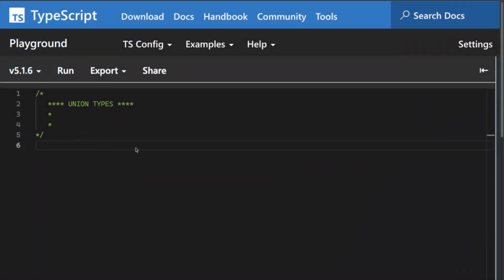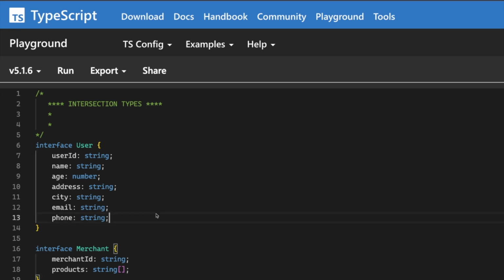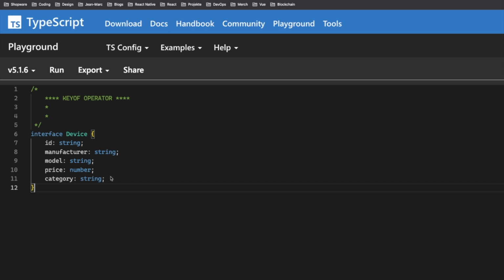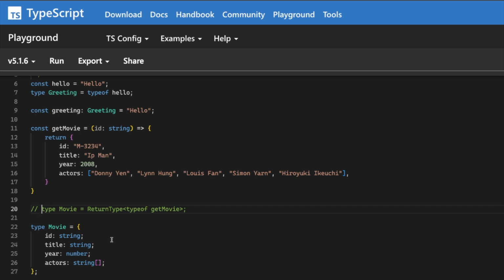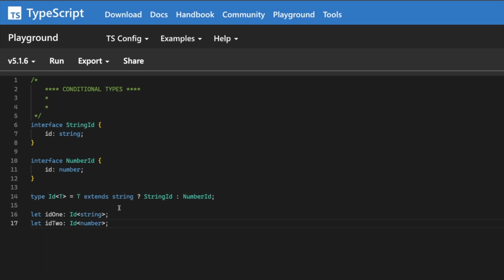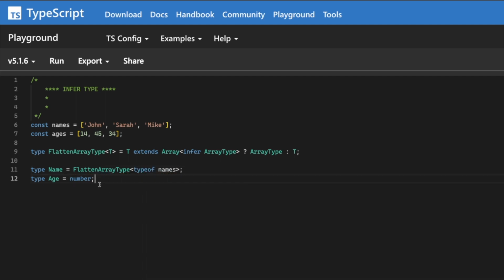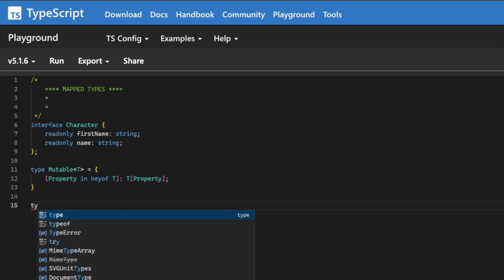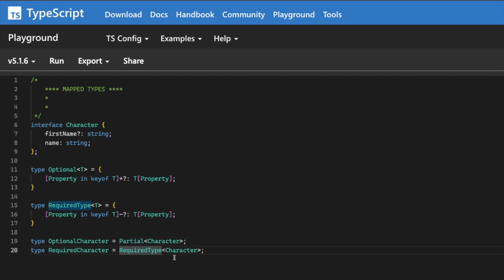Beyond the Basics: Demystifying TypeScript's Advanced Concepts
Welcome to our power-packed TypeScript journey! In this in-depth YouTube video, we're taking you on an exhilarating ride through the realm of advanced TypeScript concepts, tailored for seasoned developers and eager learners alike!

🔍 What to Expect:
Get ready to dive deep into the world of TypeScript as we demystify complex topics and explore advanced techniques that will elevate your coding skills to new heights. From union types to intersection types, conditional types, and much more, we've got you covered with comprehensive explanations and practical examples.

⭐ Why Watch This Video:
1) Elevate Your Coding Game: Discover advanced TypeScript concepts that go beyond the basics, empowering you to write more robust and scalable applications.

2) Stay Ahead of the Curve: As technology evolves, mastering advanced TypeScript concepts becomes crucial for any serious developer or aspiring tech professional.

3) Hands-On Learning: Our examples and demos will ensure you grasp these concepts effectively and apply them confidently in your projects.

📚 Topics Covered:
Get ready to supercharge your TypeScript skills as we explore a treasure trove of advanced concepts! In this comprehensive video, we'll unravel the following essential topics that are bound to elevate your coding prowess:

1) Union Types Demystified: Harness the power of union types to create flexible data structures that can hold various data types seamlessly.

2) Intersection Types Explored: Master intersection types and learn how to combine multiple types to create advanced and versatile objects.

3) Unleashing the Keyof Operator: Dive into the keyof operator and unlock its potential to extract keys from objects and unleash new possibilities in your TypeScript code.

4) The typeof Operator Unmasked: Discover the magic of the typeof operator and learn how it facilitates robust type inference to enhance the reliability of your applications.

5) Mastering Conditional Types: Elevate your TypeScript expertise with conditional types, enabling you to create dynamic and logic-driven type definitions.

6) Inferring with Infer Types: Delve into infer types and explore how they allow TypeScript to deduce types based on specific usage scenarios.

7) Empowering with Mapped Types: Harness the full potential of mapped types to transform and manipulate existing types, opening up exciting new avenues for creativity.

👨‍💻 Who Is This For:
1) Intermediate to Advanced TypeScript Developers: If you have a solid grasp of TypeScript's fundamentals and are hungry for more knowledge, this video is tailor-made for you.

2) Curious Developers: If you're eager to explore cutting-edge concepts and techniques, you'll find plenty to satisfy your curiosity here.